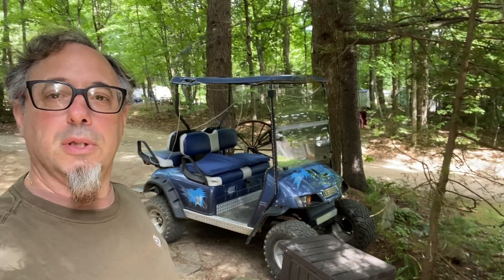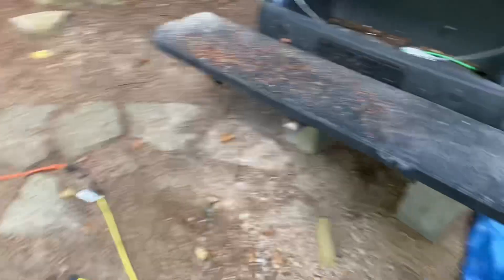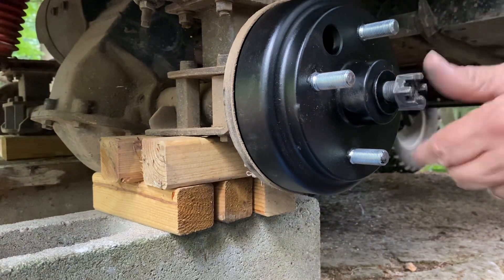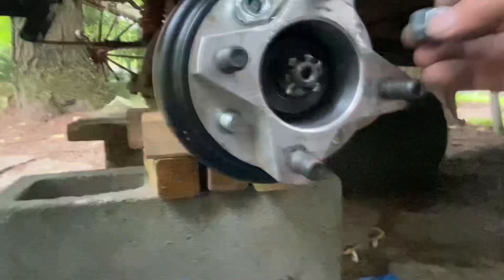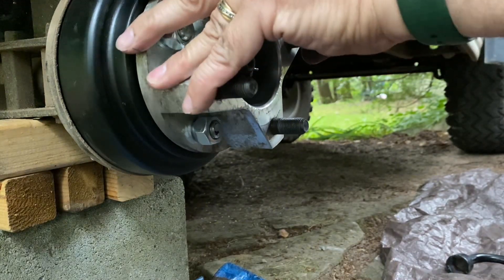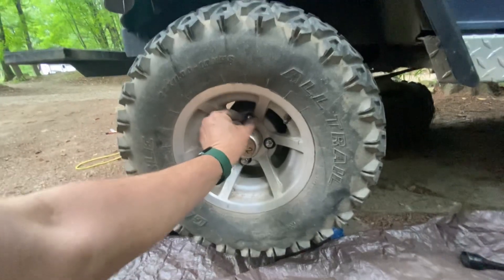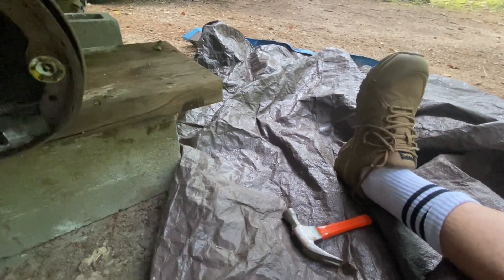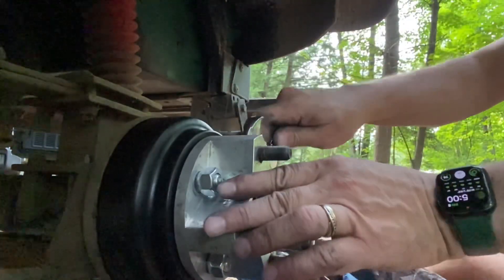Golf Cart Drum Replacement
Golf Cart Break Drum Replacement, an easy step by step video for the amateur.   This is for an EZ-Go golf cart.